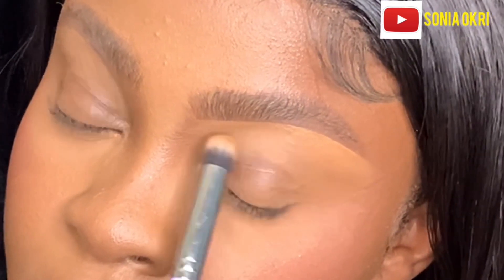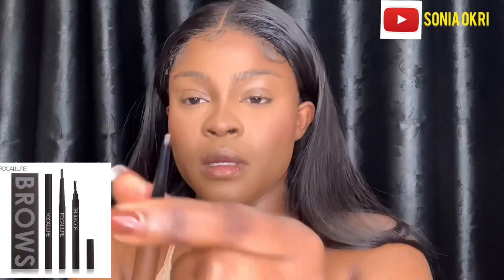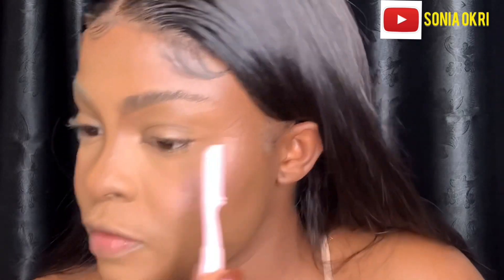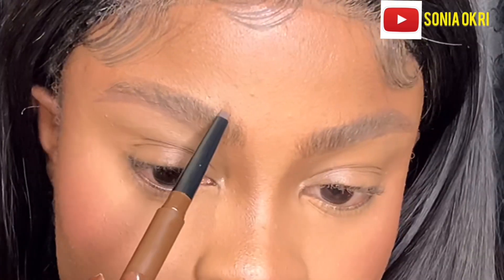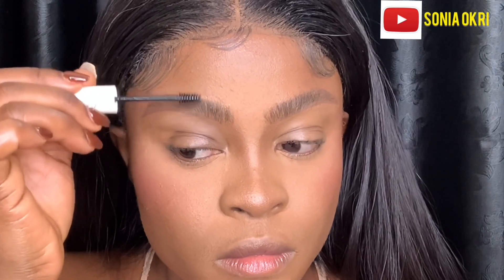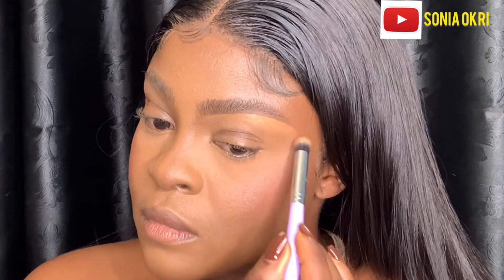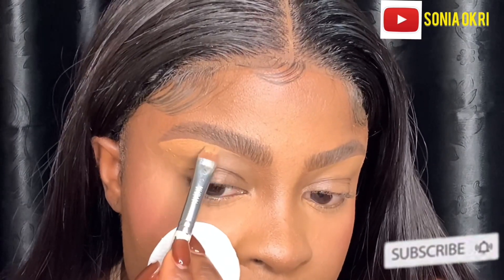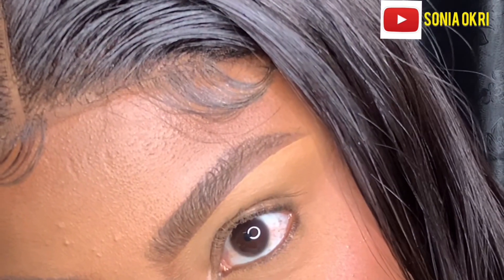EYEBROW TUTORIAL beginner friendly |sonia Okri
I used the focallure;
3in1 brow pencil, their brow soap , fluffy wax brow gel and their fluffy was brow ink pen 🖊

METALIC eyeshadow tutorial;